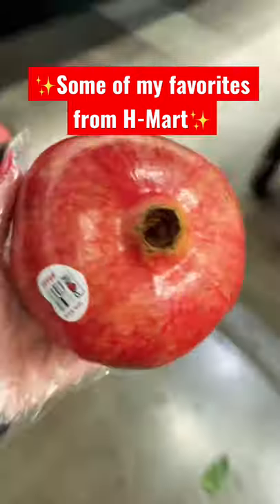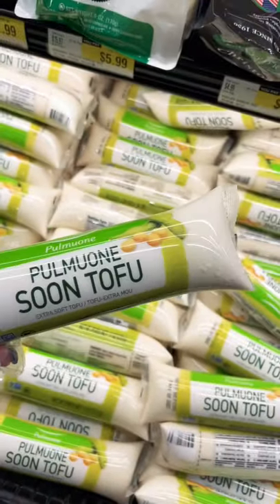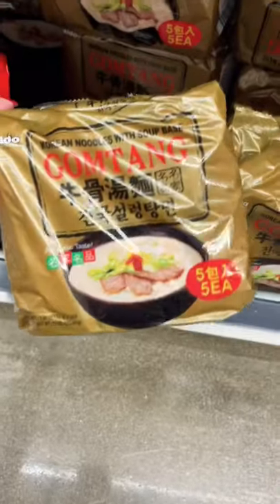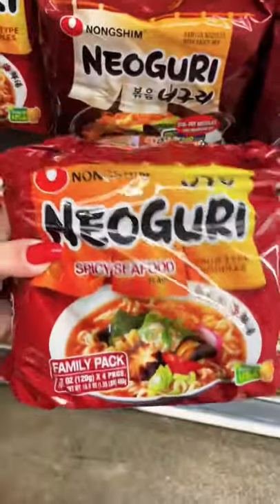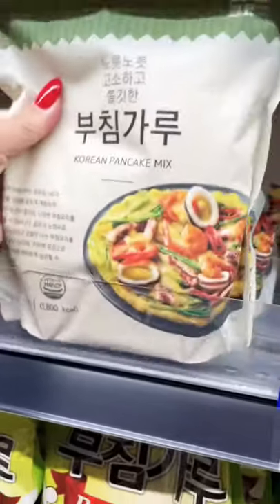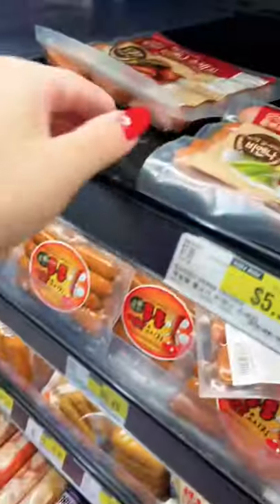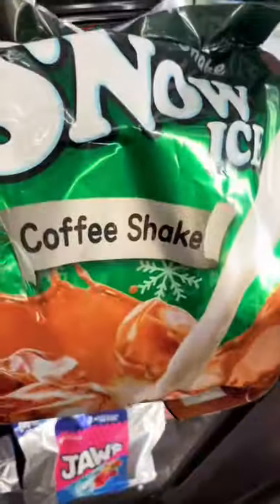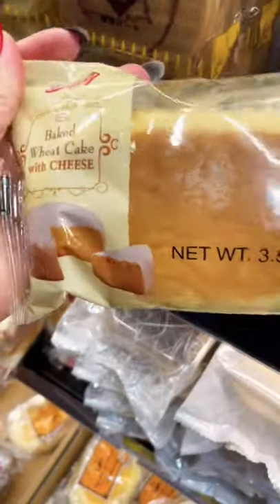Who wants to split the $35 grapes w/ me? 🍇👉🏼👈🏼